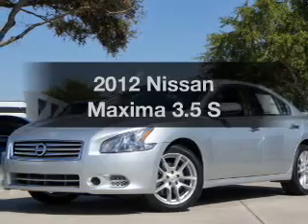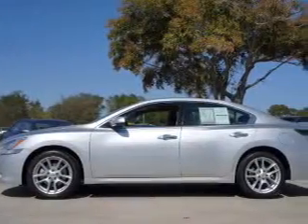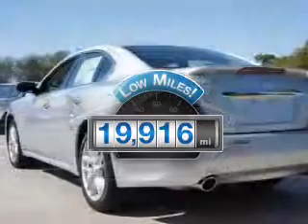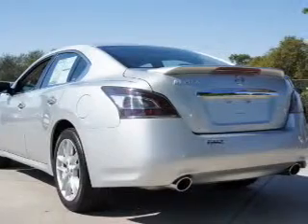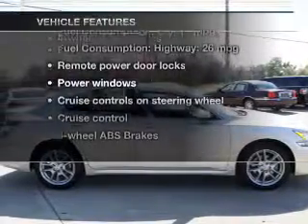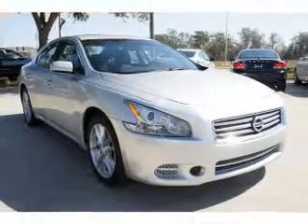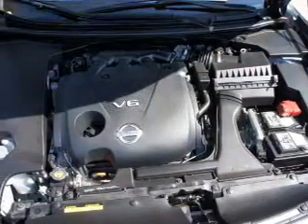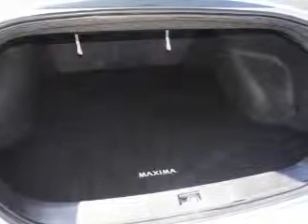2012 Nissan Maxima - Lake Wales FL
Year: 2012
Make: Nissan
Model: Maxima
Trim: 3.5 S
Engine: 3.5 liter 6 cylinder 24 valve
Transmission: Automatic CVT
Color: Brilliant Silver
Mileage: 19916
Address:
21280 US Highway 27